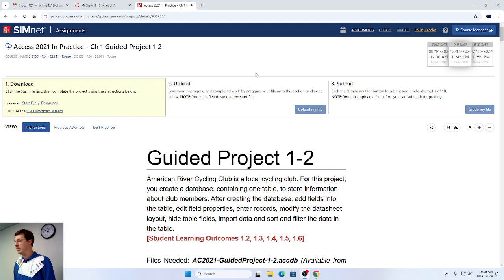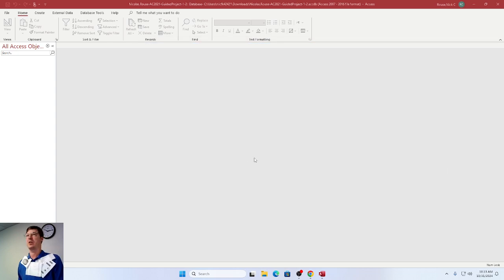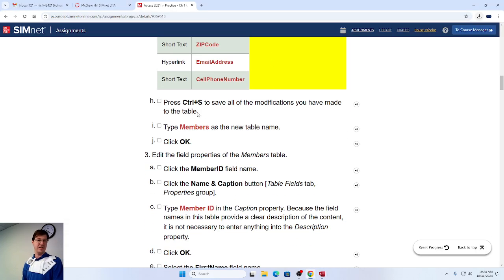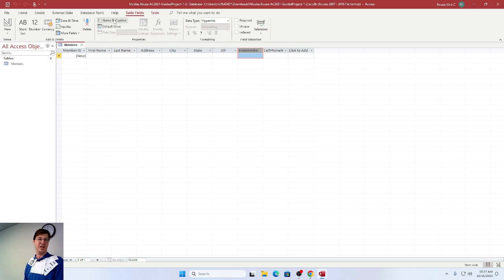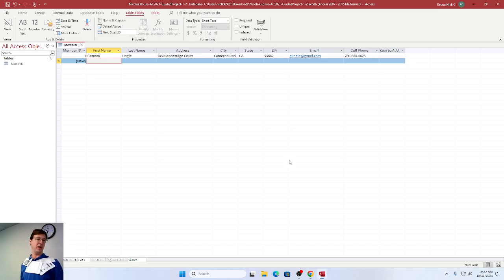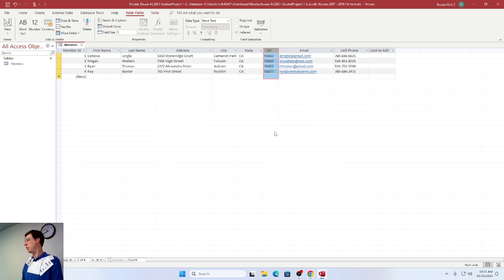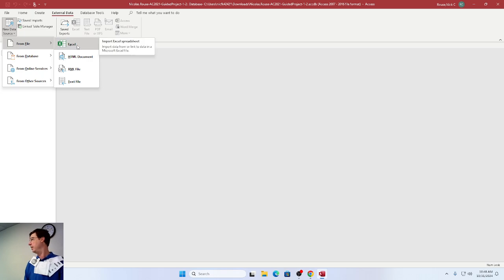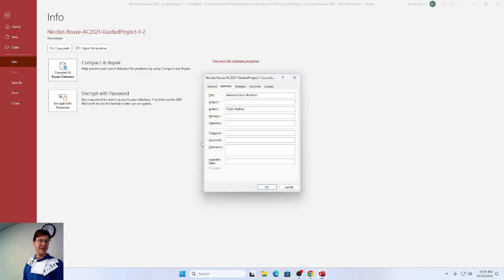CIS105: 10/31/24: SIMnet: Access Guided Project 1-2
Nick Rouse goes over how to create a table with fields in Microsoft Access.